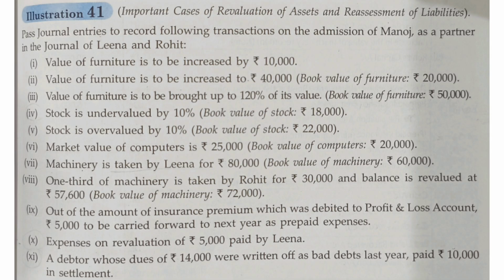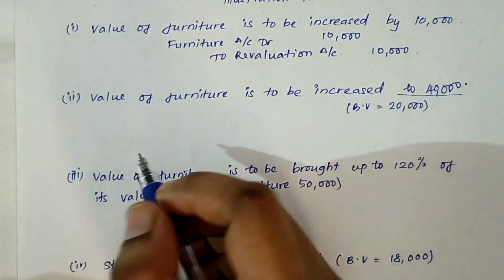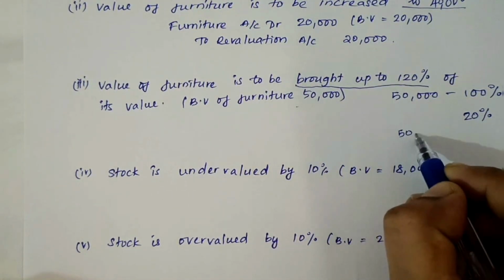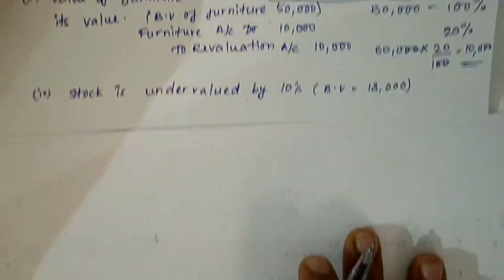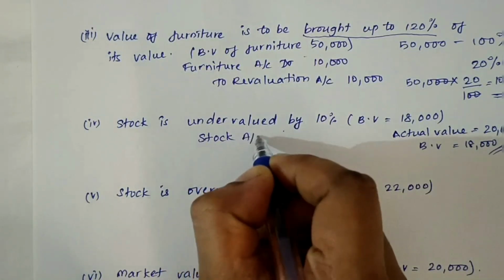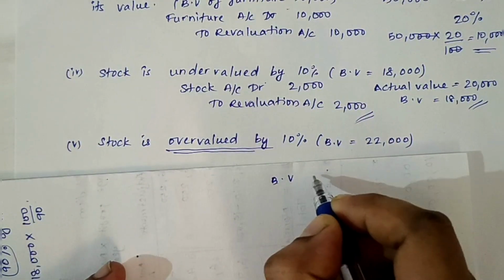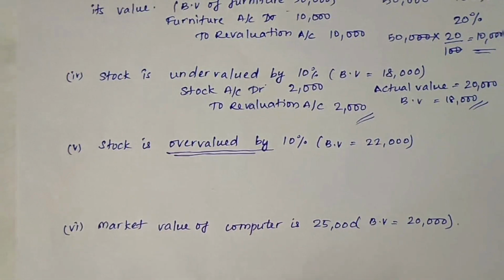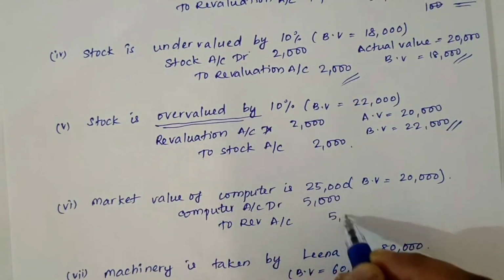T.S GREWALS 2025edition - Admission of a partner - illustration 41 PART 1 .. CLASS 12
T.S GREWALS 2025edition - Admission of a partner - illustration 41 .. CLASS 12